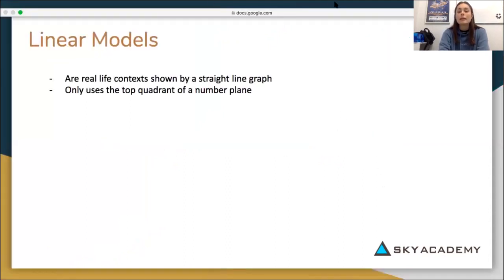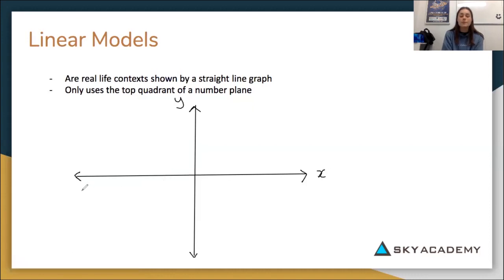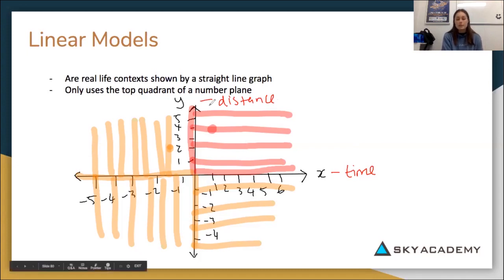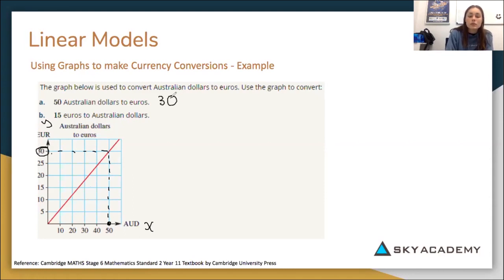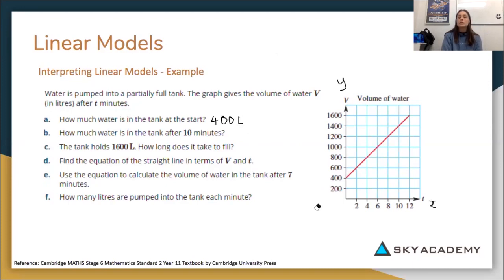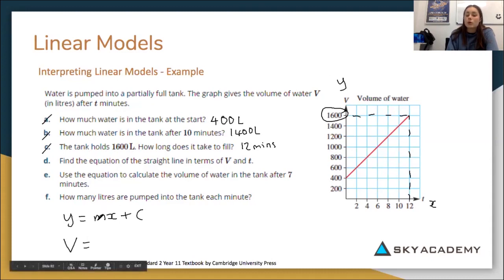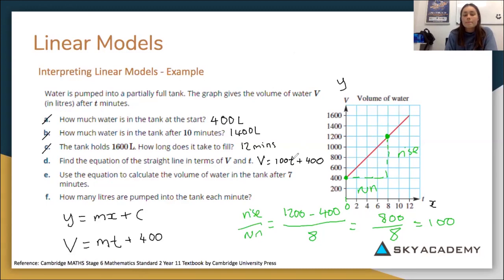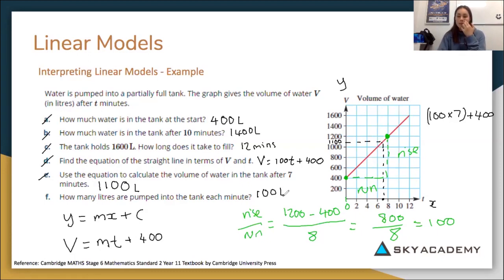Linear Relationships MS A2 #3